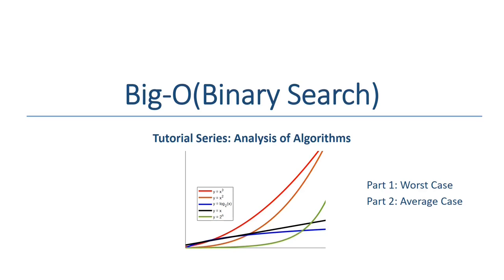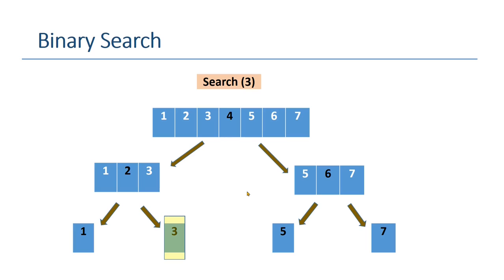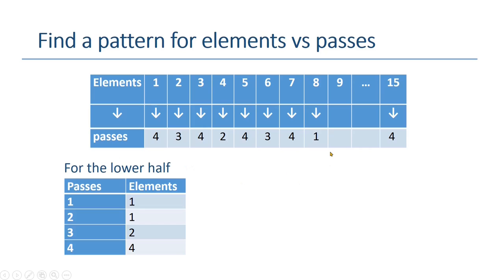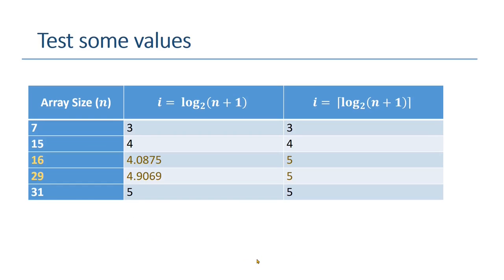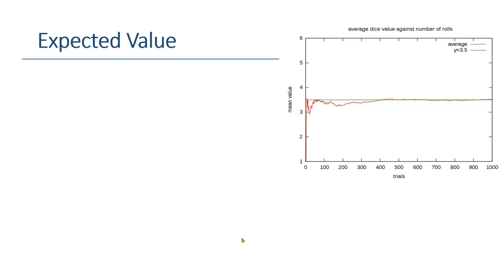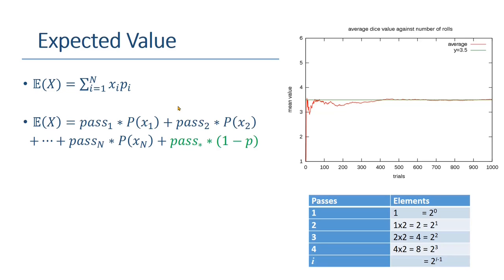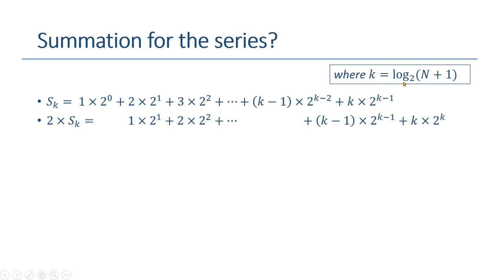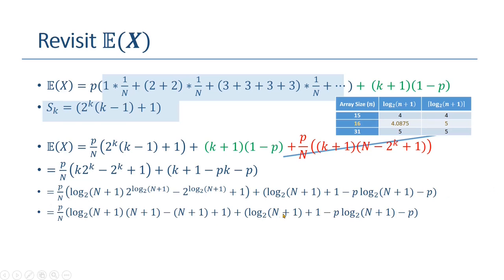Big-O order Time Complexity for Binary Search: worst-case & average-case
This video describes the process of calculating the Big-O order of the Binary Search Algorithm for its worst-case and average-case time complexities.